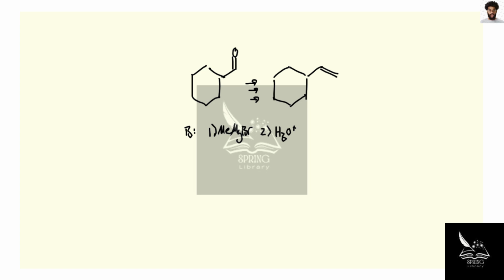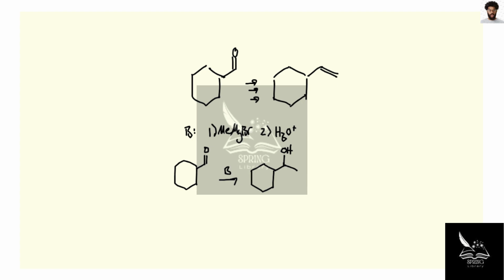[Chemistry] Propose an efficient synthesis for the following transformation The transformation above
[Chemistry] Propose an efficient synthesis for the following transformation The transformation above can be performed with some reagent or combination of the reagents listed below Give the necessary reagent(s) in the correct order; as a string of letters (without spaces or punctuation; such as EBF). If there is more than one corr _ solution; provide just one answer t-BuOK 1) MeMgBr; 2) H3Ot NazCr2O7, HzSO4, Hzo NaOH Hz, Lindlar's cat Hz, Pt TsCl, py dilute HzSO4 1) LiAIH4; 2) HzOt DMP or PCC 1) EtMgBr; 2) HzOt 1) BHz-THF; 2) HzOz NaOH AB,G